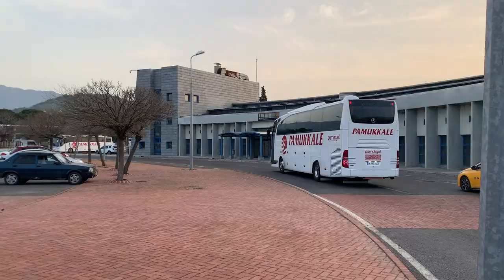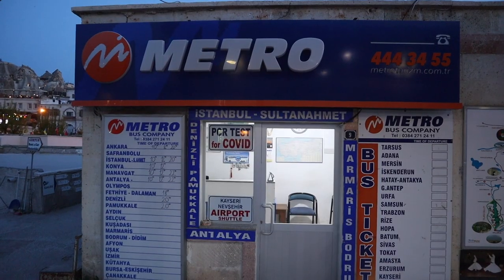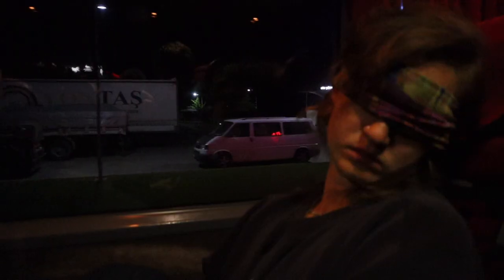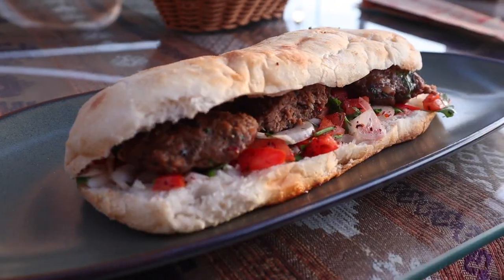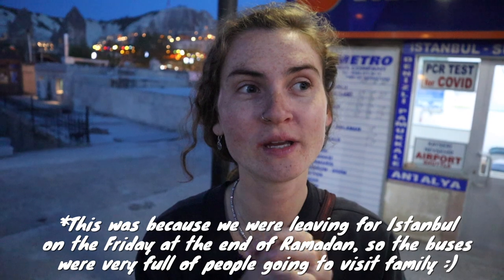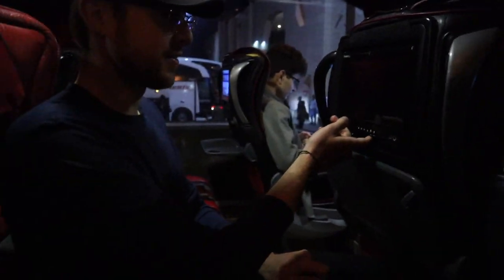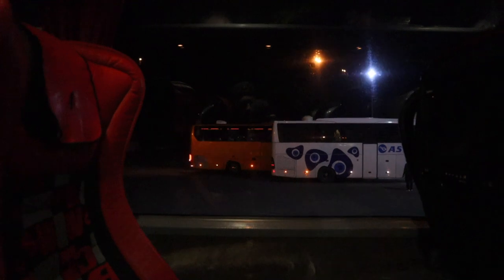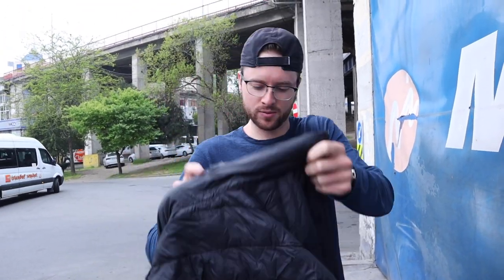TURKISH BUSES HOW DO THEY WORK? + REAL RAW BUS JOURNEY | Night Bus Vlog Cappadocia to Istanbul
Turkish buses, how do they work? What do you need to know before taking a Turkish bus? How to book a Turkish bus? These are questions we answer in the first part of this vlog. We tell you how to book and pay for all bus types from big coach buses, medium size buses and small shuttle/mini-buses. We also provide quick tips on what we wish we knew before taking Turkish buses. Then we vlog our real raw 12 hour night bus journey from Cappadocia to Istanbul. The Turkish bus system is very good, efficient, can take you anywhere in the country, and is of course inexpensive and budget friendly.

00:00 Update
01:18 Booking (For big and small buses)
03:51 Quick Tips
06:14 Bus Trip Prep
08:16 Bus 1 Confusion
10:48 Bus 2 Confusion
12:13 Night Bus Journey
14:32 The Last Leg
18:20 Bloopers

👩‍❤️‍👨MORE ABOUT US:
We met at LaSalle Secondary School in Kingston Ontario and we’ve been together for almost 9 years now. Keith comes from a bilingual military family and Devon from a Kingston family of teachers. We made it through Queen’s University together where Keith studied Mechanical Engineering and Devon, Concurrent Education and Global Development. We're travelling full-time for the next year to make the most of everyday and explore the world while sharing what we’ve learned and capturing our experiences. Join us on our adventures! 🌎✈️📚